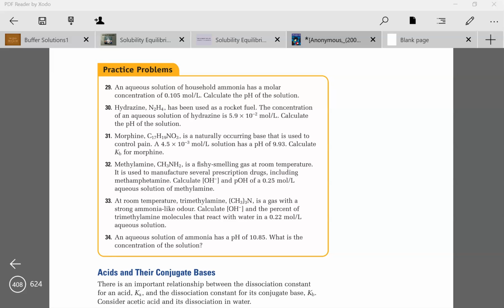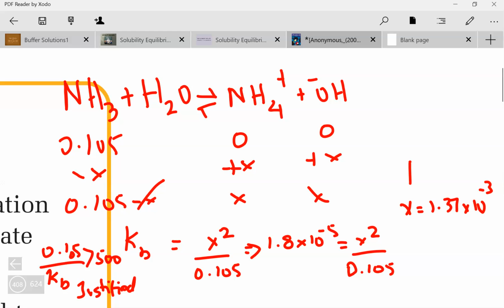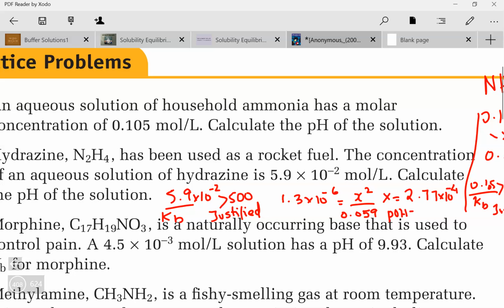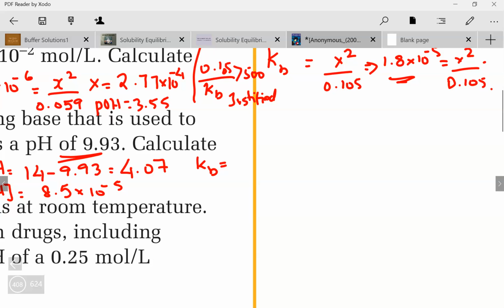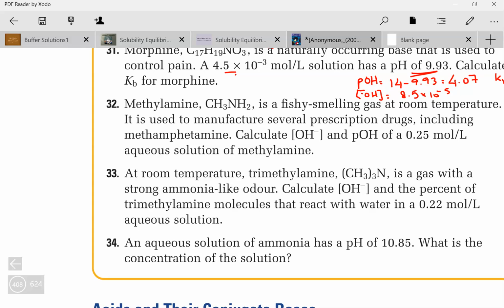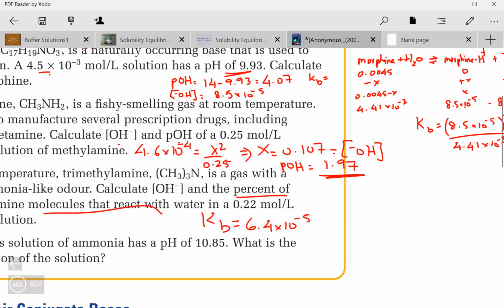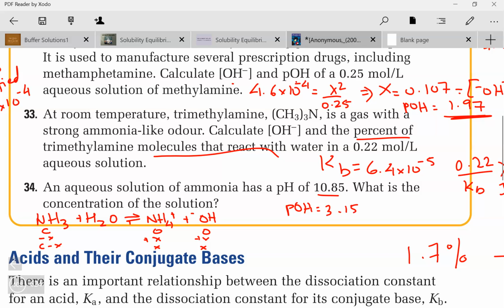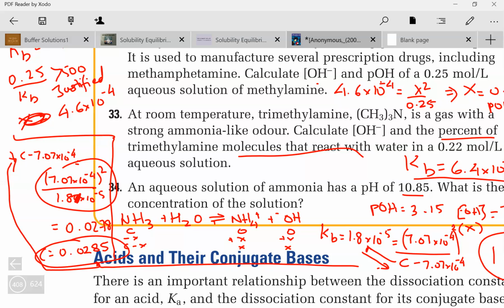Kb calculations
HW